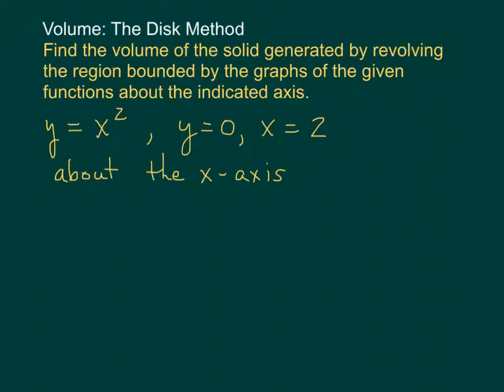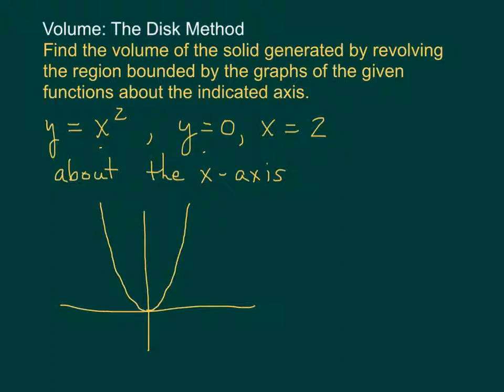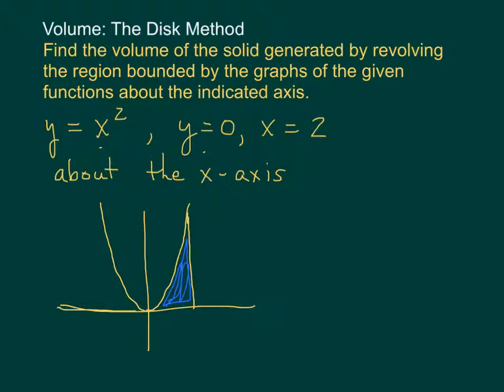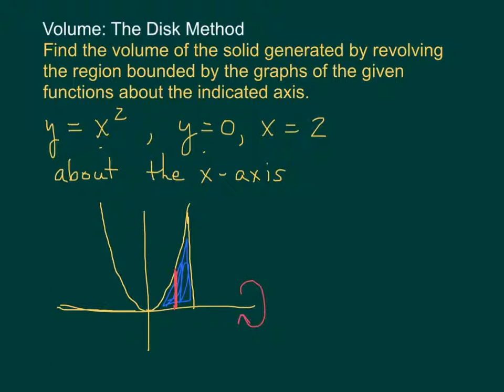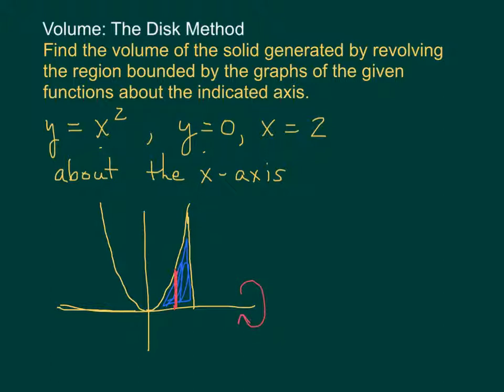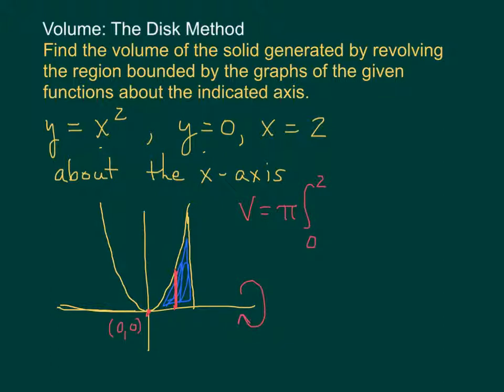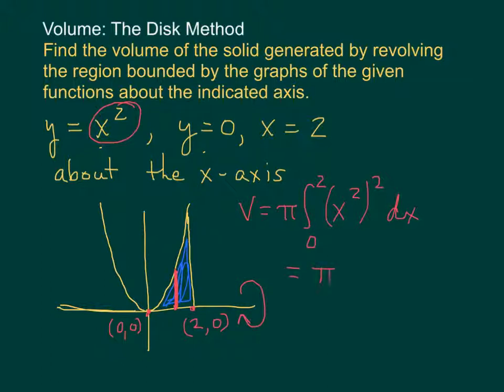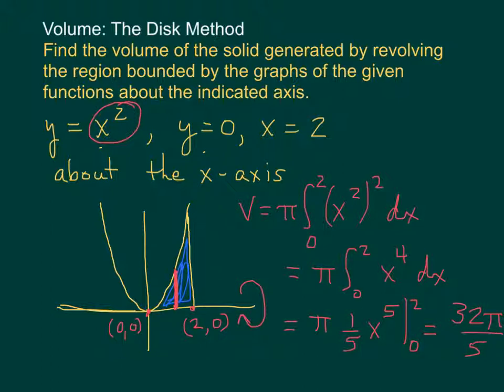Disk Method 1